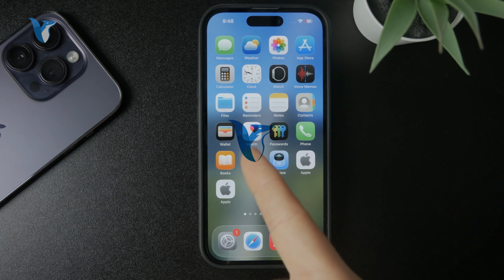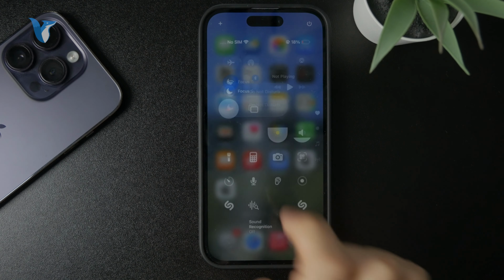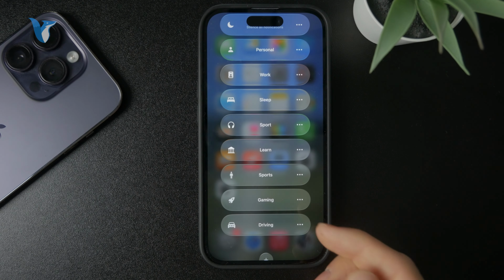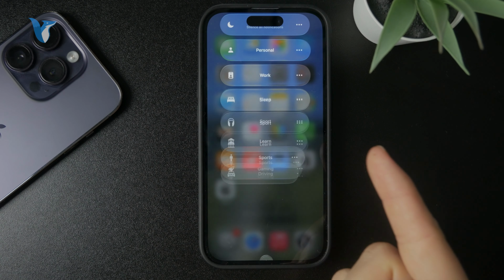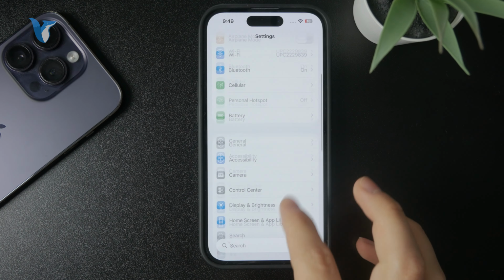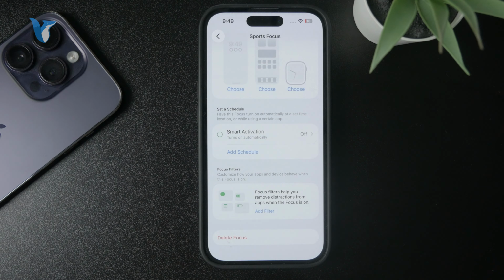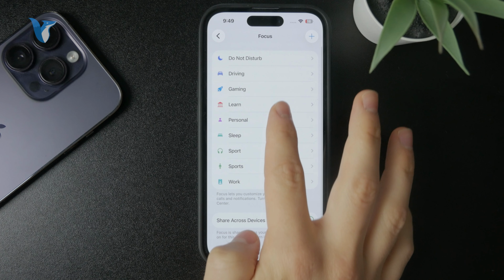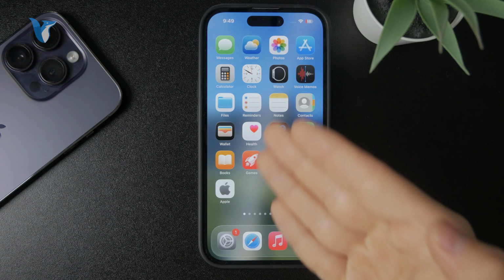How to Turn my Focus On and Off on iPhone (tutorial)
Learn how to easily turn your Focus mode on and off on your iPhone for better control over notifications and distractions. This quick guide walks you through the steps to toggle Focus whenever you need.